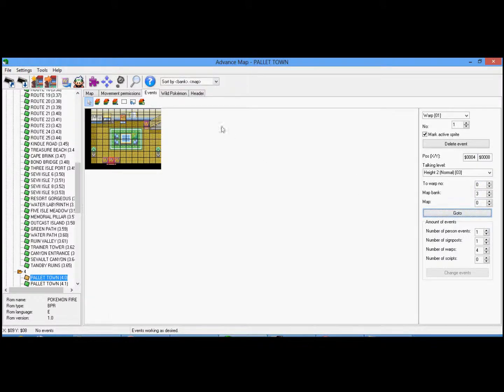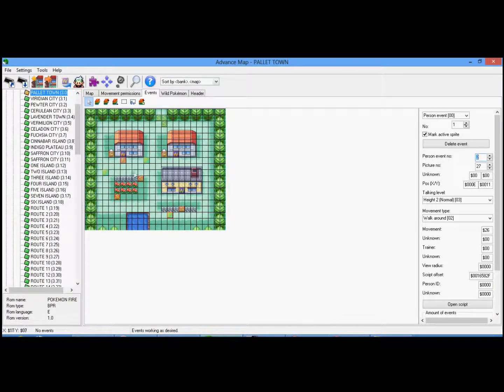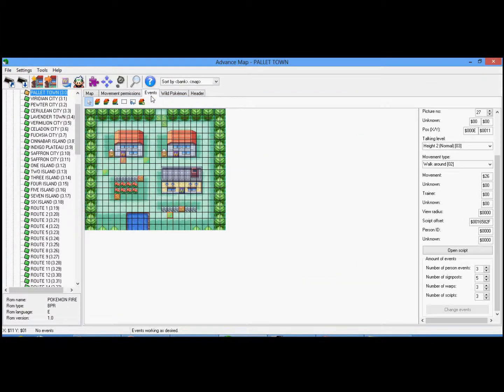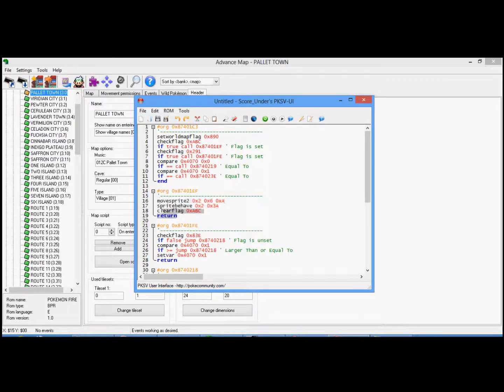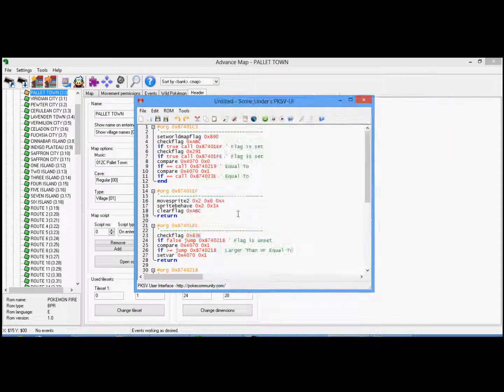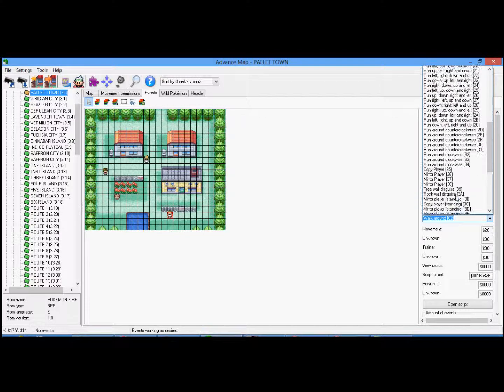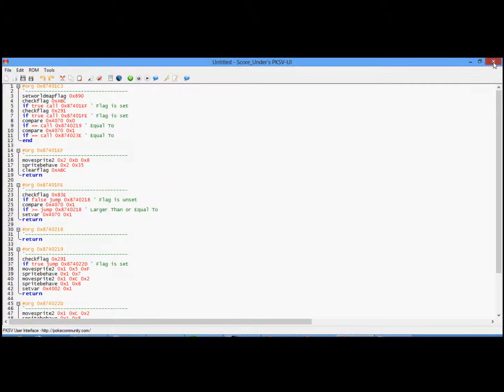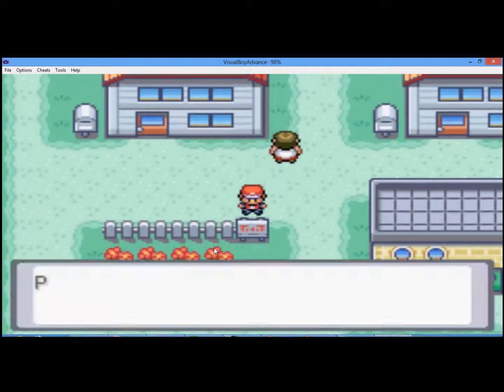PKSV Tutorial Lesson 11- Map Scripts Part 2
This is part 2 of my map script tutorial. This [03] map script, will check/store flags/vars, and allow the NPC to temporarily change, whether it's their location or behavior.

Essential Points to Remember:
1. This type of map script will only allow check/setting flags/vars, and the exclusive lines of movesprite2 and spritebehave.
2. Movesprite2: Moves an NPC to a new location.
3. Spritebehave: Change the NPC's movement type.

My addition to Pallet Town's "Upon Entering Map" script:
//these lines go in the main/1st paragraph
checkflag 0xABC
if true call @mainevent

//this is it's own separate offset.
org mainevent
movesprite2 0x2 0xD 0x8
spritebehave 0x2 0x35
clearflag 0xABC
return